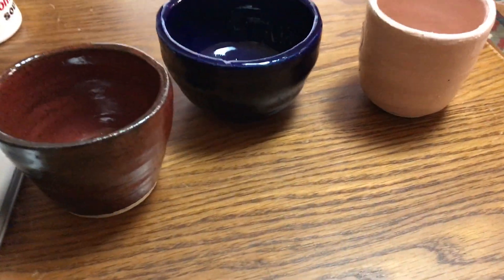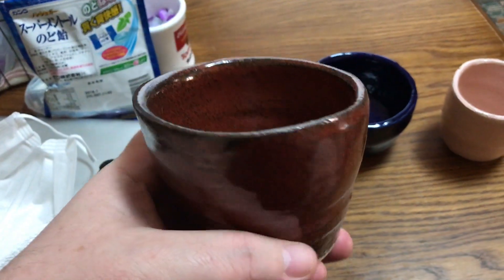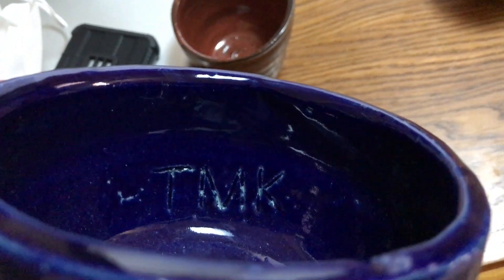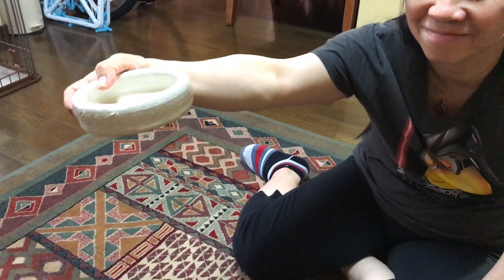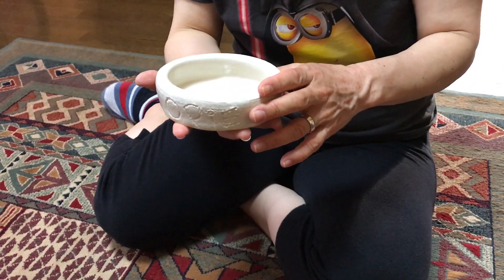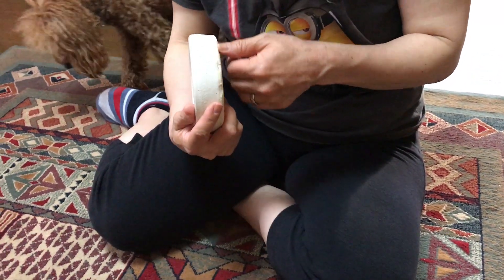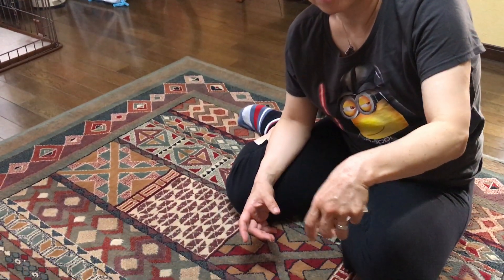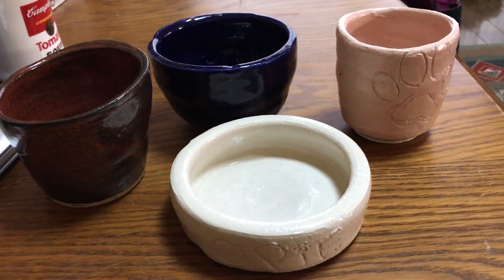We Made Pottery - MULLY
About a month ago Tomoko and I decided we'd give pottery a try. After we made them they kept them there to back them in the kiln and color them. It took a few weeks, we picked them up today. Not a bad result for a 28 dollar investment. It was a day of fun.

Cameras used:
Canon EOS 60D EF 28mm f2.8
iPhone 6
iPhone 7 Plus
Canon IVIS HF M32

Editing Software:
Windows: Cyberlink PowerDirector

Mac: Final Cut Pro X

Any music on the WarmothStrat channel comes from:
Smart Sound bundled with Cyberlink PowerDirector